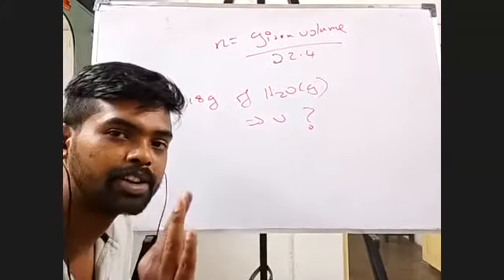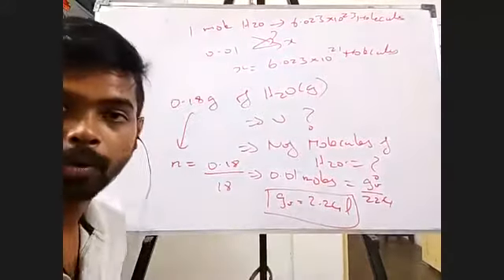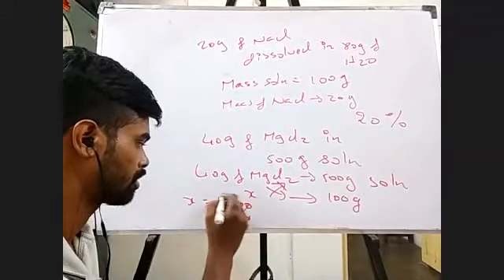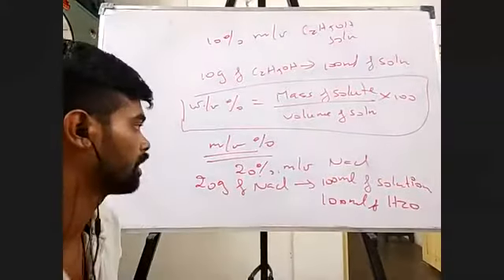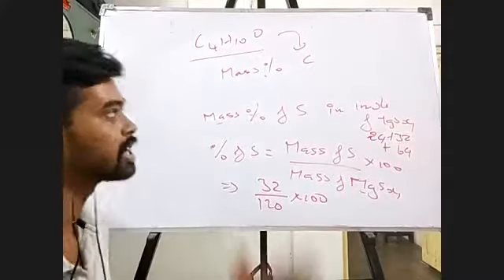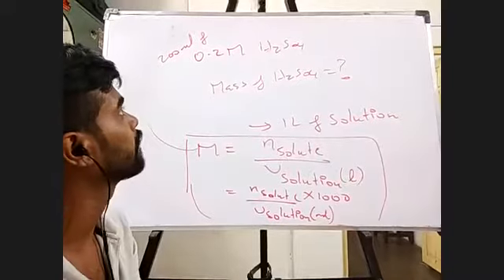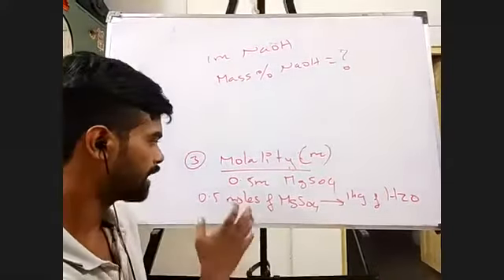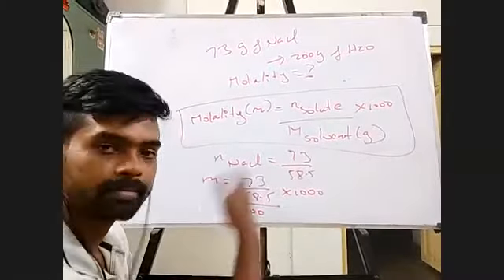XI Chemistry - 7th June 2020